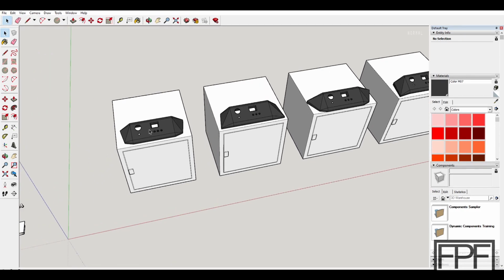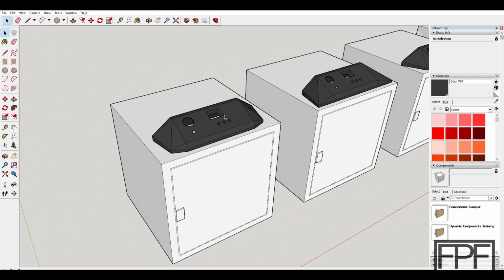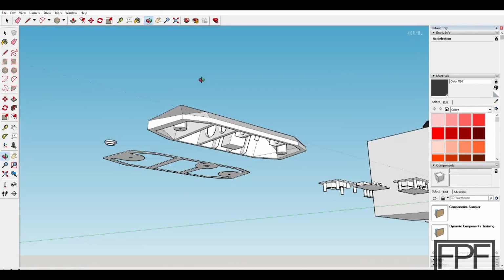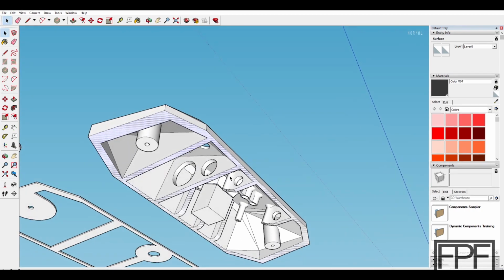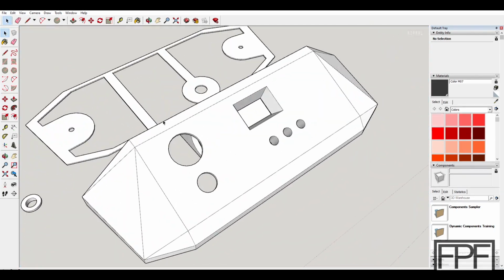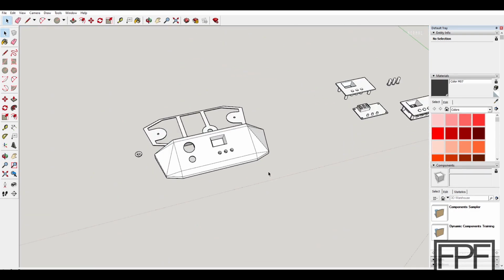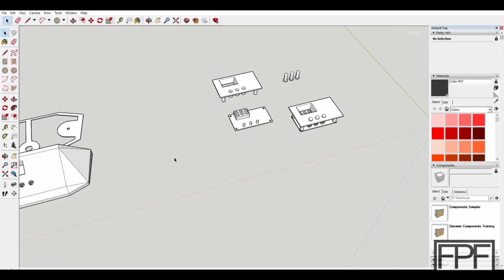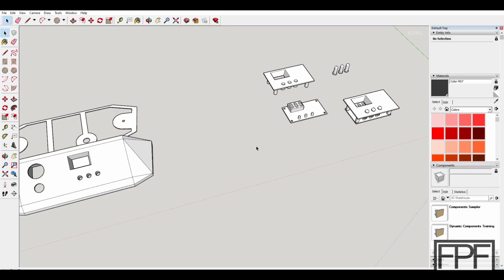UV Curing Chamber with 3D Printed Controls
UV LED Strip Lighting
Galaxy Black Filament
Lighted Momentary Switch
2.2k ohm Resistor for Lighted Momentary Switch
Timer Control Board
Rocker Switch
Foil Tape
Ikea Lixhult Metal Cabinet
Solar Turntable
18 AWG wire

FPF
UV Resin
Curing Station
Box
Cabinet
Metal
watts
LED